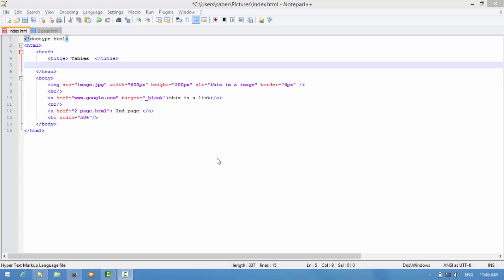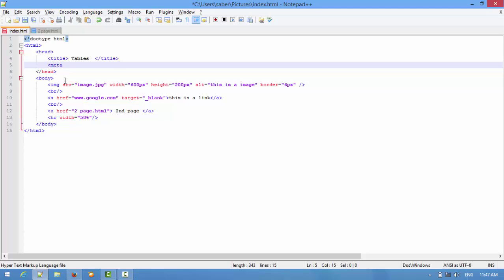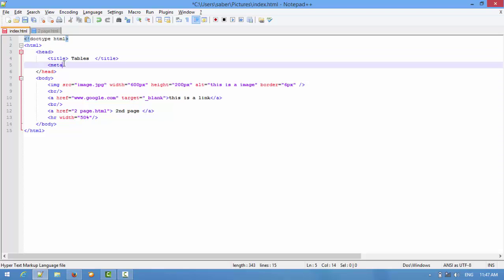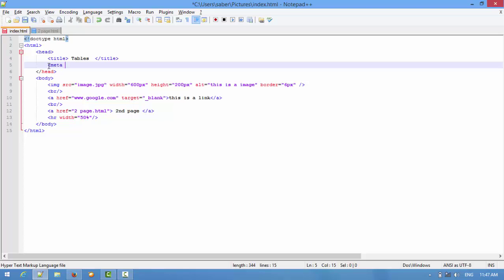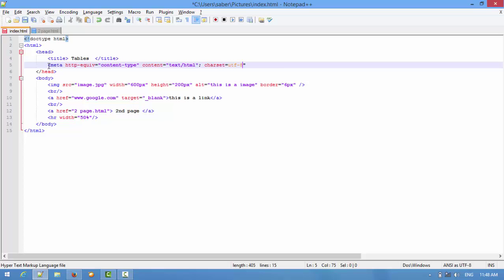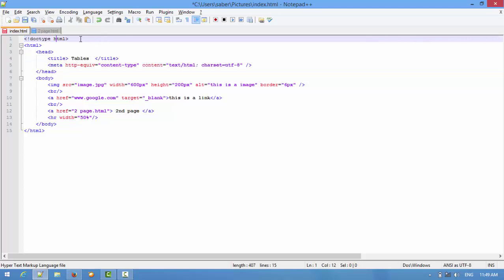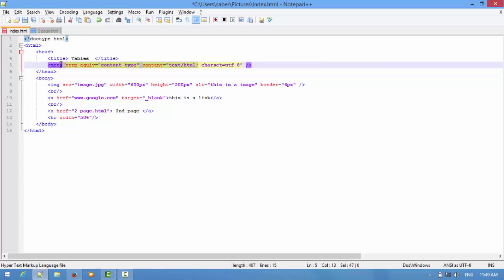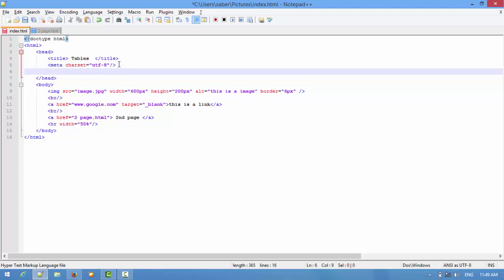HTML5 And CSS3 Tutorial 13 _ Charset utf-8 & meta tag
hi guys whats up.
in this video we are going to add a charset to our webpage.

so for adding a charset , we add our charset to meta tag inside the head tag , and meta tag is  also a tag that we can use to add more meta information about our web page as head tag.

so we add meta and a charset , ad the standered charset that we can use is UTF-8 so its a type of charset.